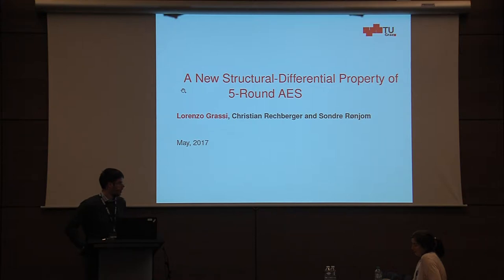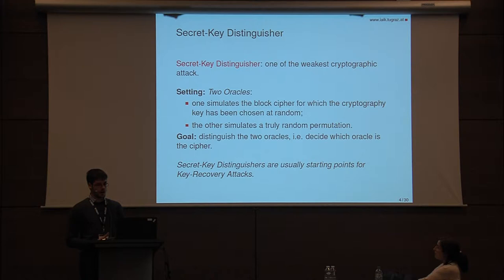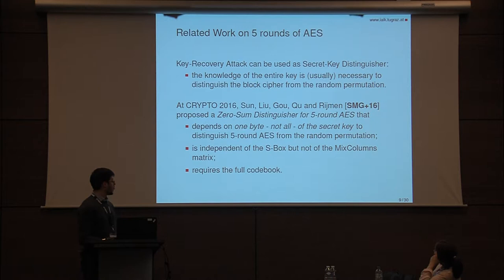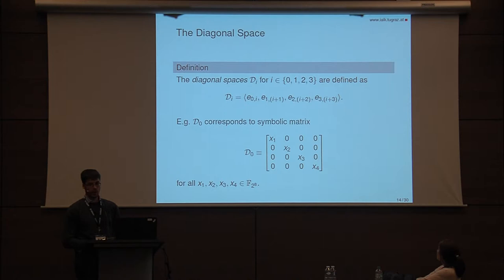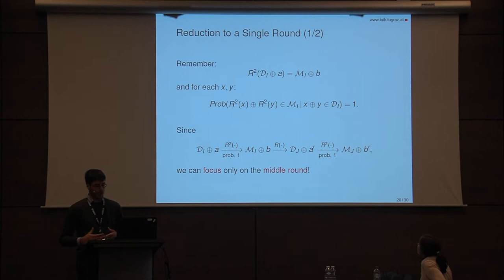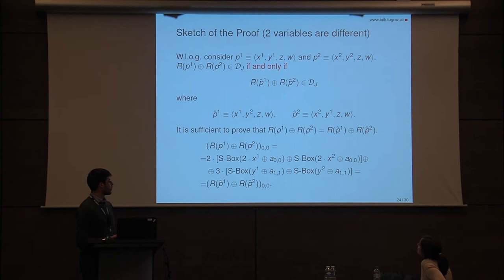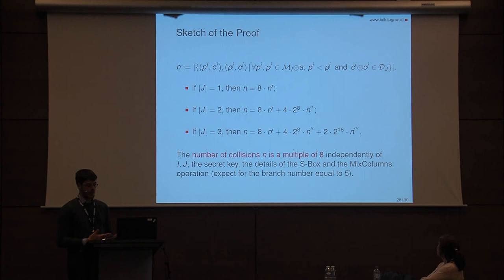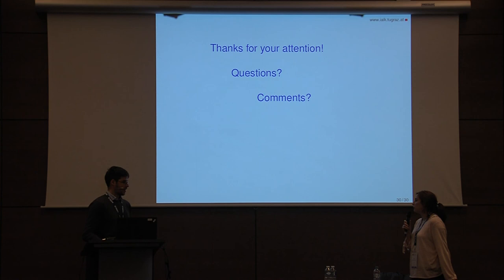A New Structural Differential Property of 5 Round AES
Paper by Lorenzo Grassi and Christian Rechberger and Sondre Rønjom presented at Eurocrypt 2017.